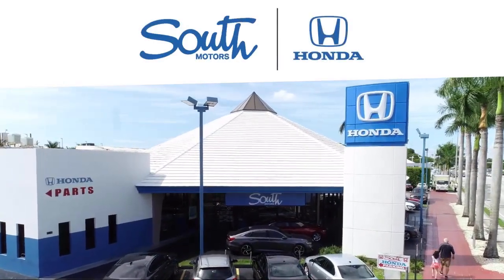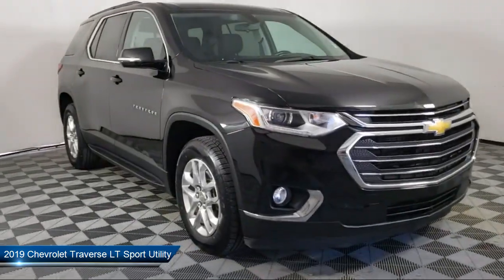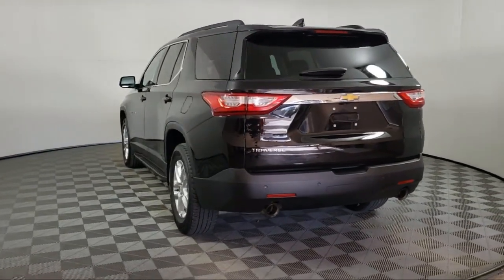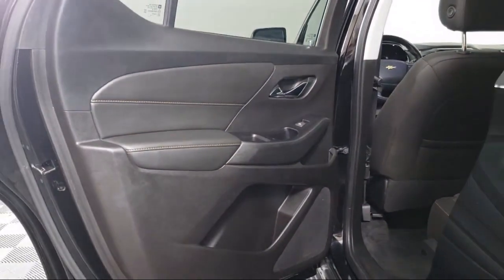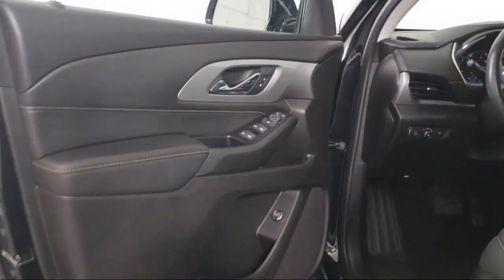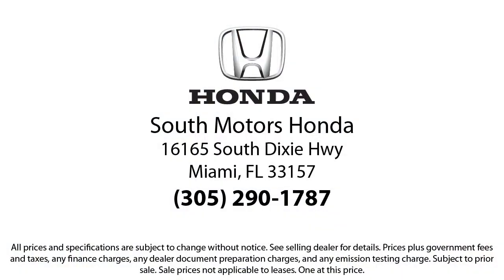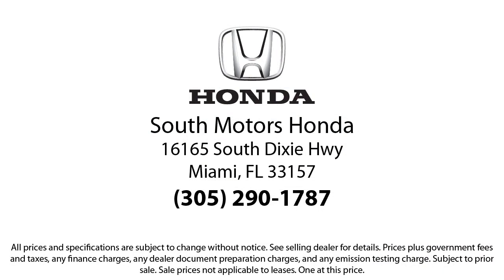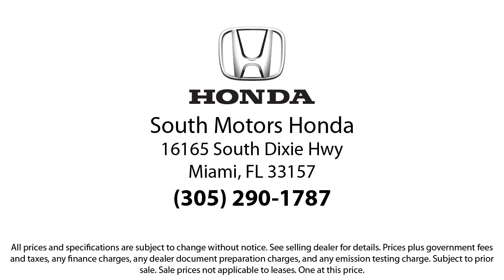2019 Chevrolet Traverse LT Sport Utility For sale in Miami Pinecrest Kendall Palmetto Bay Cutle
2019 Chevrolet Traverse LT Sport Utility Stock Number: 4H055165A Vin:1GNERGKW1KJ321328.